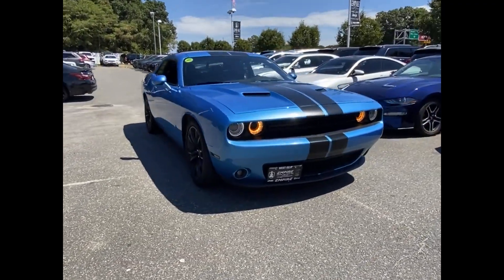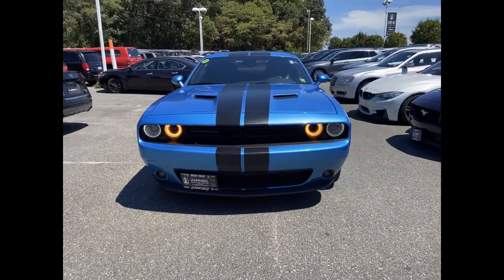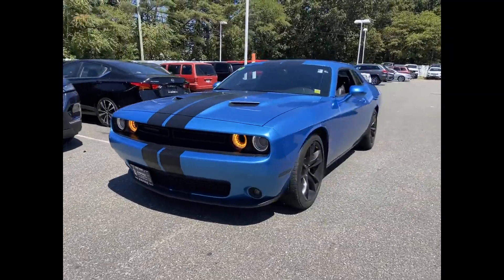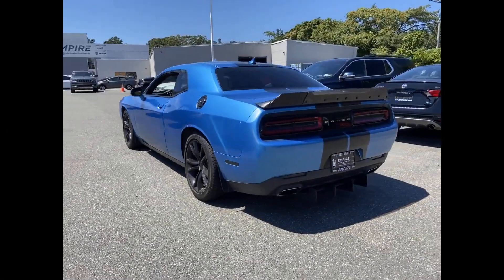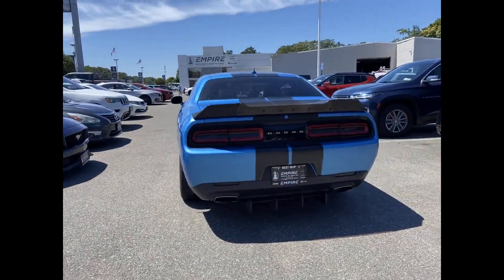Used 2016 Dodge Challenger SXT Plus 2C3CDZAG7GH218013 West Islip, Amityville, Huntington, Wantagh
2016 Dodge Challenger SXT Plus 2C3CDZAG7GH218013 Video

This 2016 Dodge Challenger SXT Plus 2C3CDZAG7GH218013 is full of phenomenal features such as: